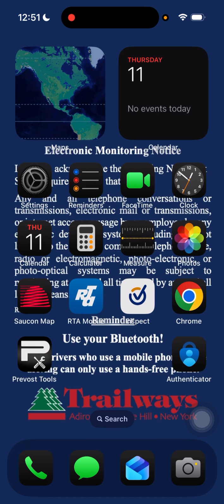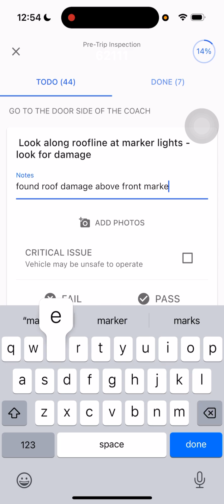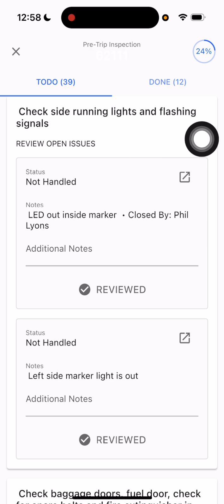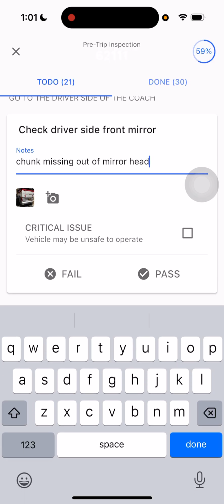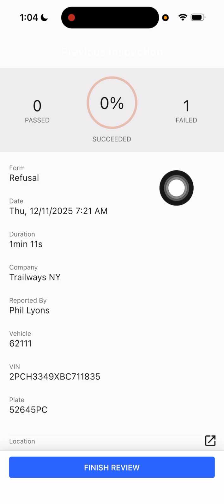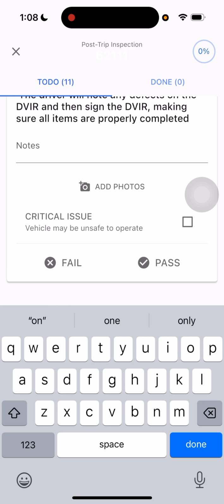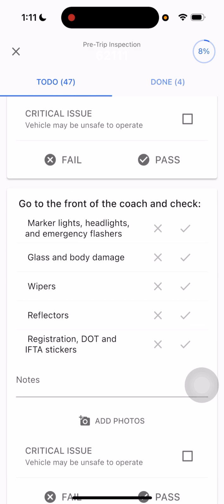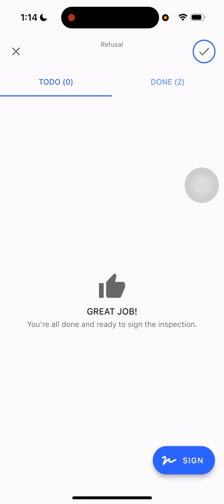RTA Inspect App Tutorial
Step-by-step instructions for using the new RTA Inspect app.